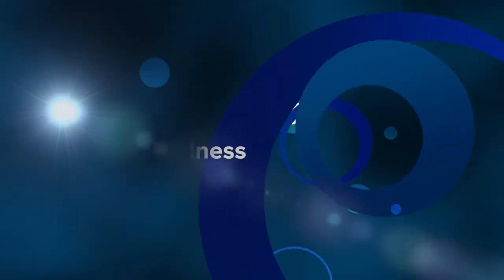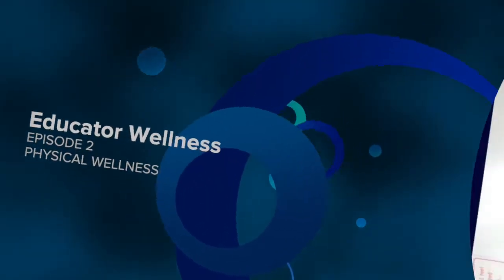📚 Educator Wellness Series w/Mrs. Kidwell,🏫 School Therapist,🏡 Ep2📌 PHYSICAL: Constructive Breath 💐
(Episode 2) Join School Therapist, Lacee Kidwell, for a series of helpful videos to generate health and well being for educators and other professionals.  From the Morgan County Partnership's wellness and prevention program, Mrs. Kidwell provides resources to help.

PHYSICAL WELLNESS, Episode 2, Mrs. Kidwell reviews physical wellness tips and Positive Actions to include:
🍇 Nutrition
😴 Sleep
🏃🏾‍♀️ Exercise
🤒 Attention to Illness
🌻 Getting Help when needed

More episodes address OCCUPATIONAL, PHYSICAL and EMOTIONAL Wellness, Ms. Kidwell will help you balance and manage your work days in the classroom, office, or home.

Featuring content from the series:
Ep./Section 1- Occupational Wellness
PROQOL Survey- discuss/share resource
Ep./Section 2- Physical Wellness
Constructive Rest
Seated Hip Stretch
Peacock Pose
Tense and Release Exercise
Ep./Section 3- Emotional Wellness
"Release" activity
List of affirmations
journal activity

Using Positive Actions, Values, Prevention, SEL, and Wellness to discover
student's self concept, promote physical and intellectual wellness.